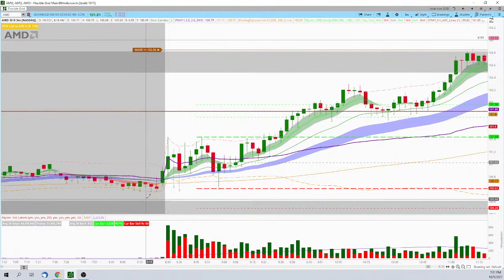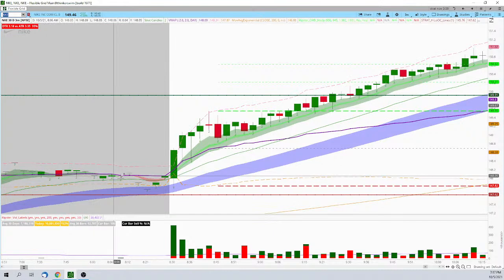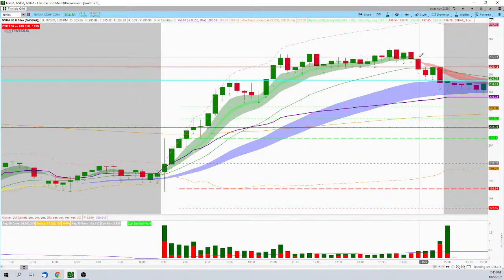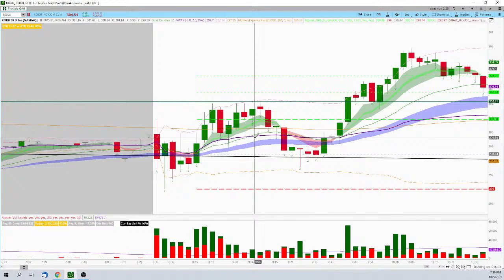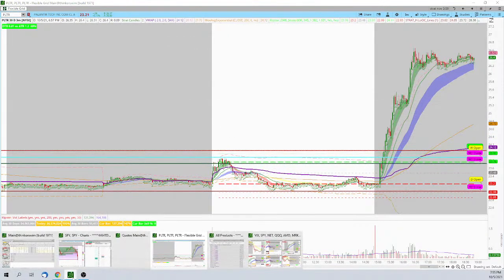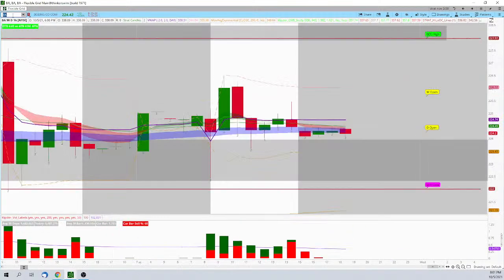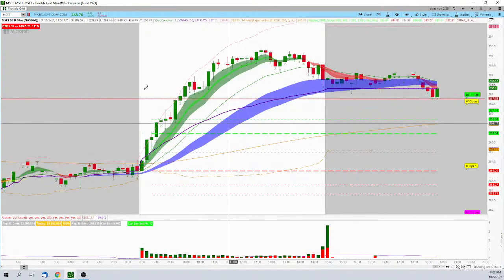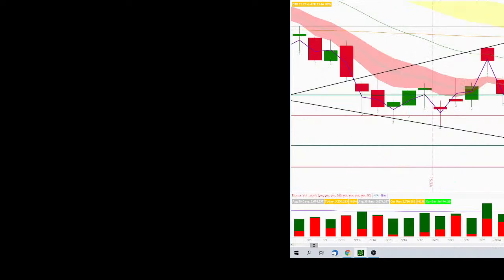TheStrat with Ripster cloud and VWAP strategy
Below is the link to the free discord for coaching and trade ideas. Hope everyone enjoys my vids, and thank you again!